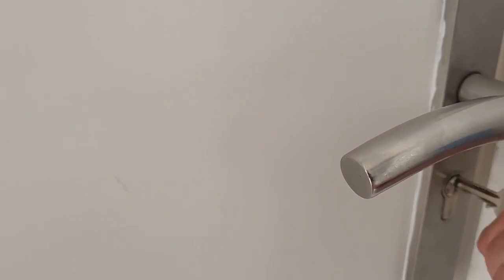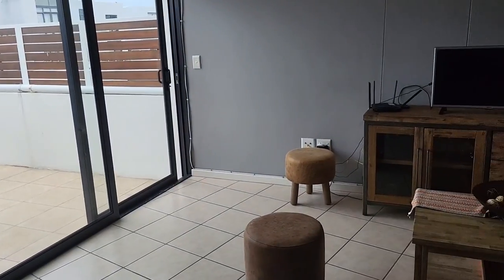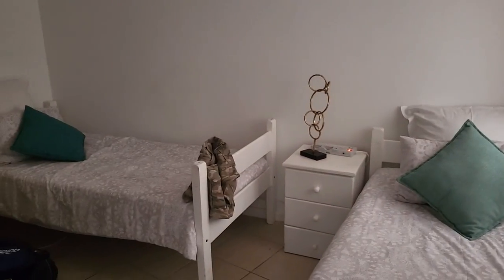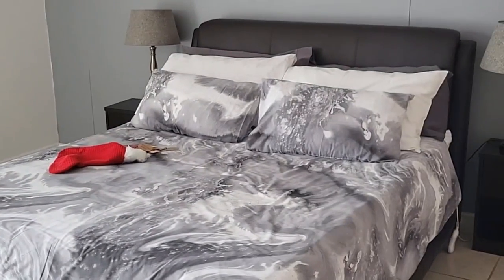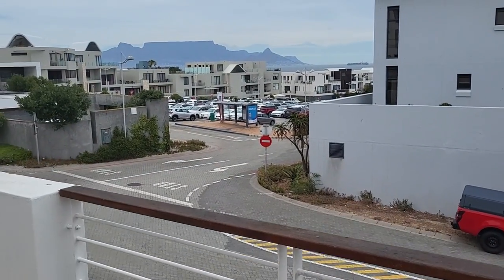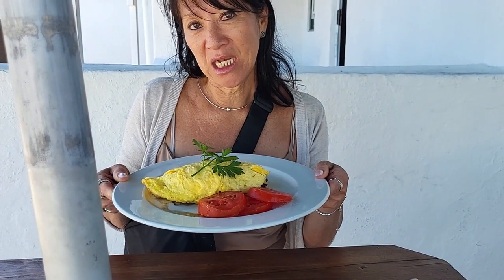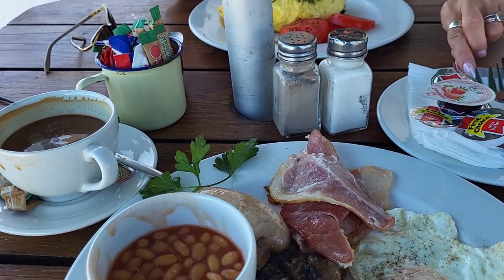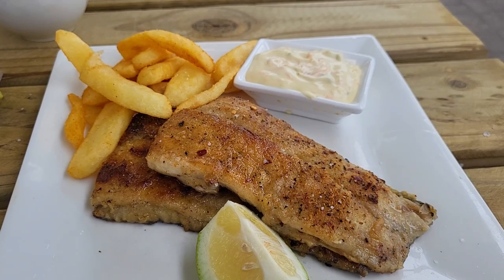Unveiling Big Bay South Africa: The Ultimate Kitesurfing Paradise 🏄‍♂️🌊 ✨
In this video, we take you to the exhilarating Big Bay in South Africa, the ultimate kitesurfing paradise. Discover why this stunning location is a top destination for kitesurfers from around the world, and explore the vibrant beach culture, breathtaking scenery, and thrilling water activities that make Big Bay a must-visit spot.

🏄‍♂️ Big Bay – The Ultimate Kitesurfing Paradise:
Big Bay is renowned for its perfect kitesurfing conditions, with consistent winds, vast open waters, and a welcoming beach community. Join us as we dive into the excitement of kitesurfing in this incredible location.

Timestamps:
0:00 Introduction
0:15 Accommodation
1:20 Views of Table Mountain from the apartment
1:26 Stroll the promenade
2:05 Stroll the beautiful beach
2:40 Breakfast
4:00 Explore Big Bay
5:00 Eden on the Bay
5:37 Dinner

🌊 Highlights of Big Bay:
Kitesurfing Haven: Experience the thrill of kitesurfing in Big Bay, with tips on the best spots and conditions for an unforgettable ride.
Stunning Scenery: Enjoy the panoramic views of the Atlantic Ocean and the iconic Table Mountain in the background, creating a picturesque setting for your adventure.
Beach Culture: Immerse yourself in the lively beach culture, with vibrant cafes, surf shops, and friendly locals who share a passion for the ocean.
Water Activities: Besides kitesurfing, explore other water activities such as windsurfing, paddleboarding, and beach volleyball.
Sunset Spectacle: Witness the breathtaking sunsets at Big Bay, where the sky transforms into a canvas of vivid colors, perfect for capturing stunning photographs.

🍽️ Beachside Dining:
Discover the delicious dining options available at Big Bay, from fresh seafood to international cuisine, offering a culinary experience that complements your beach adventure.

🚗 Plan Your Visit:
If you're planning a trip to Big Bay, find practical information in the video description below, including directions, parking tips, and nearby attractions to enhance your visit.

🌞 Share the Adventure:
Inspire them to visit Big Bay and experience the ultimate kitesurfing paradise.

Equipment and gear we use during our travels:
Gimble camera - Canada

Selfie Stick Canada

Ice and Snow cleats Canada

Underarmor backpack - Canada

Camera for photos Nikon D5600 DSLR - Canada